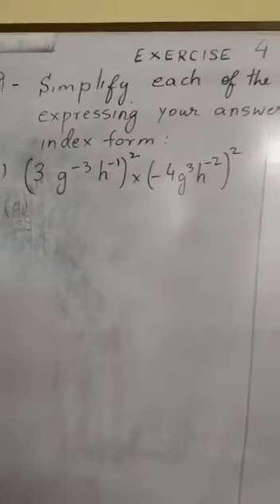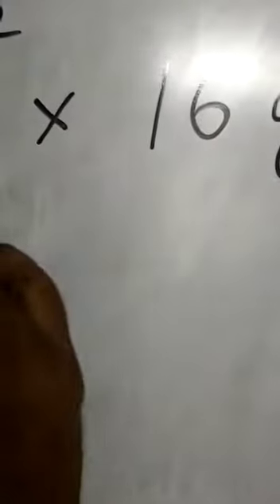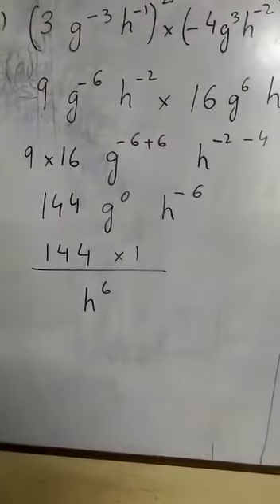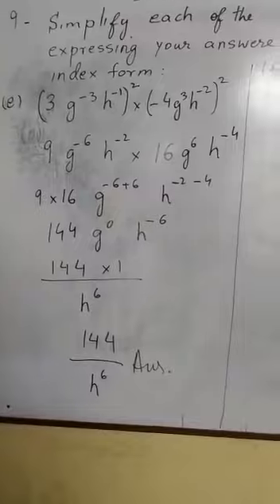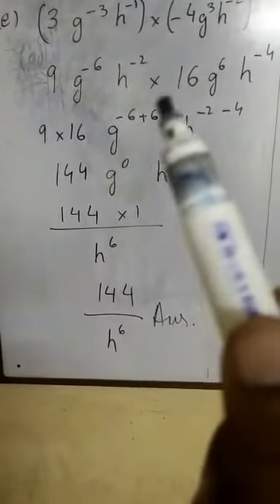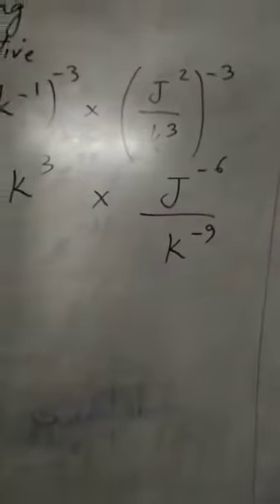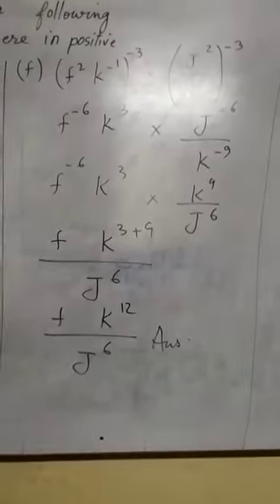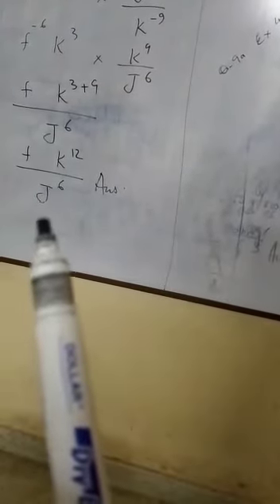New syllabus Mathematics D3 Question9e